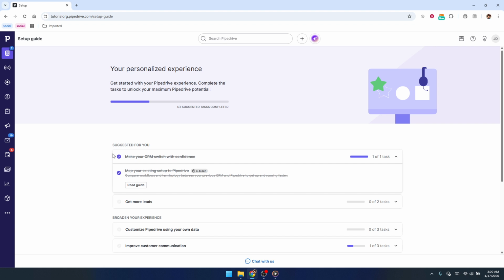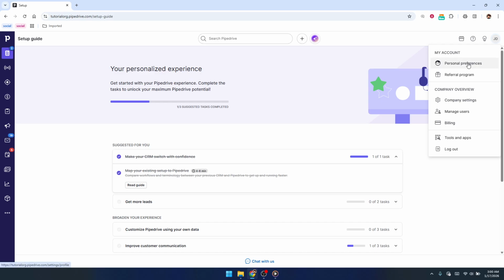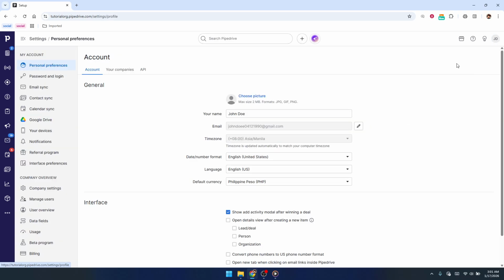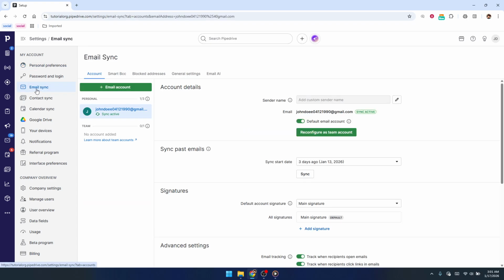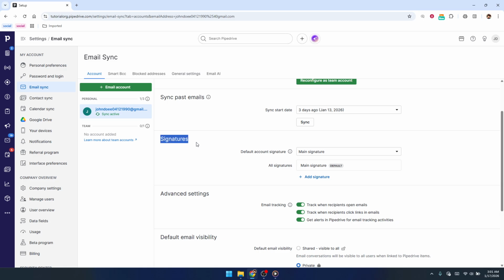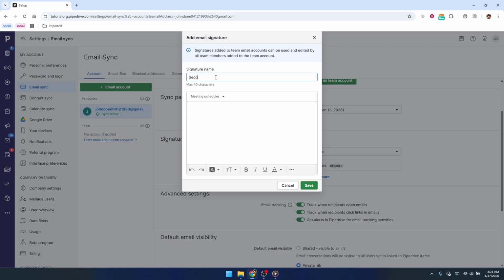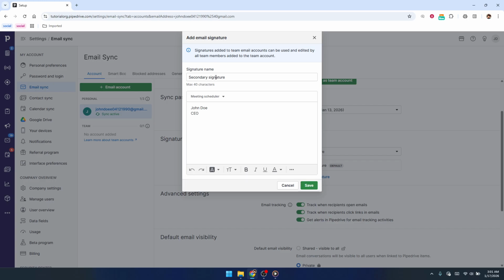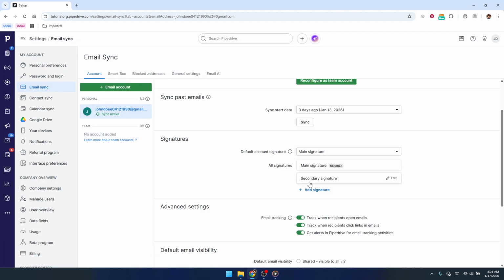How To Set Up Email Signature In Pipedrive Crm [2026 Guide]